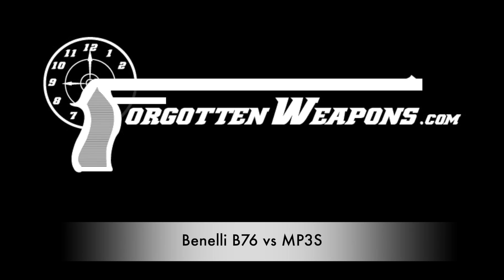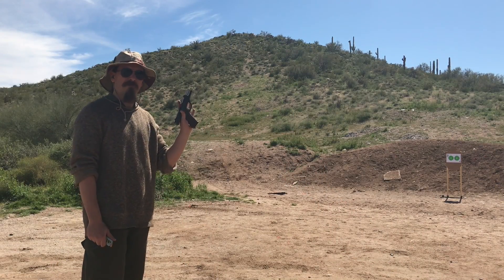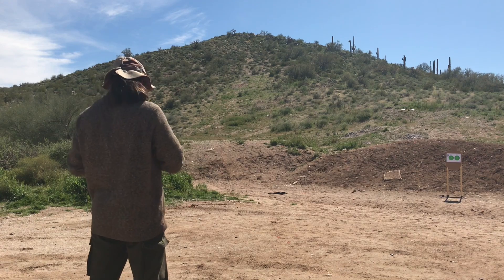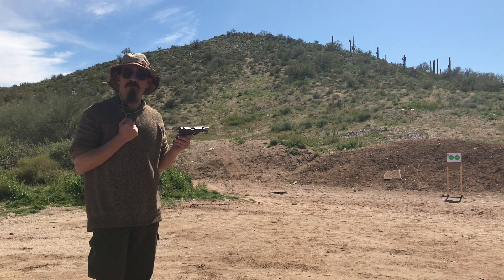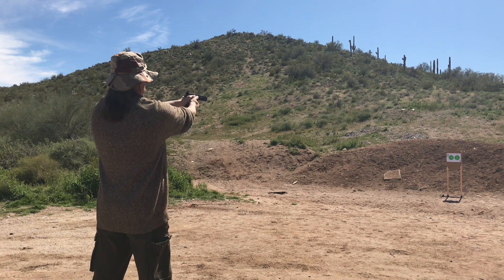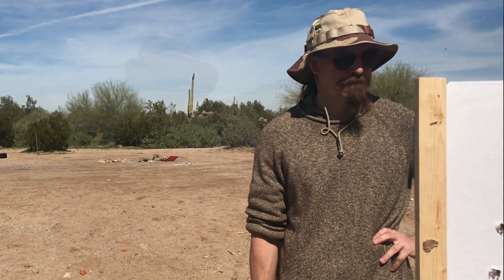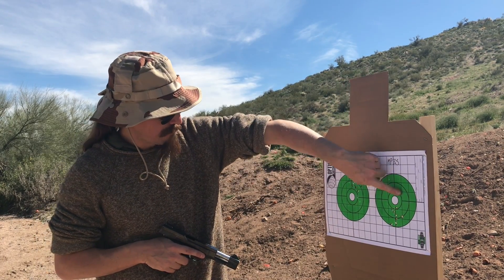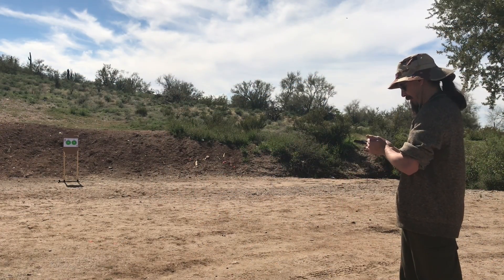Benelli B76 vs MP3S at the Range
The Benelli MP3S is a very rare pistol in .32 S&W, and a nearly unheard of one in 9mm Parabellum. Well, thanks to viewer Todd we have one of those 9mm examples to take to the range today - thanks, Todd! I figured it would be interesting to try it side by side with my standard Benelli B76 and see what benefit I could get from the extra bullseye features of the MP3S...